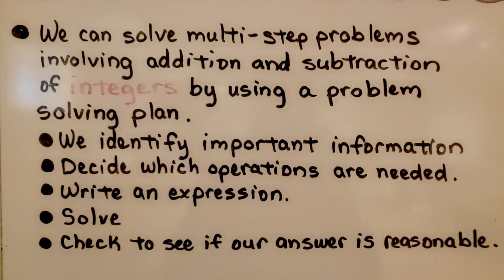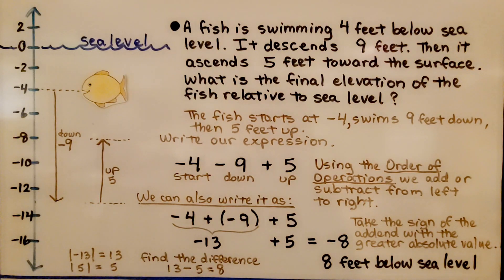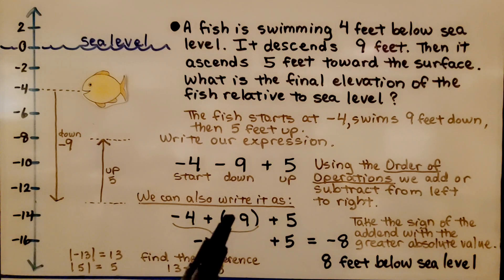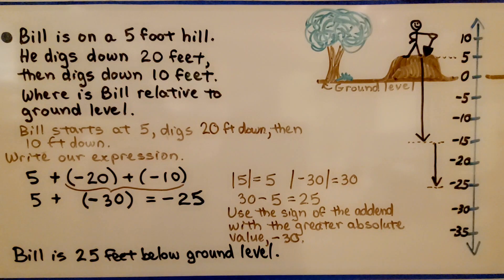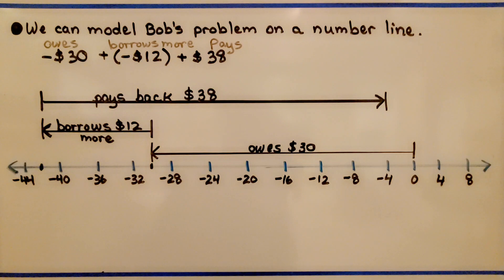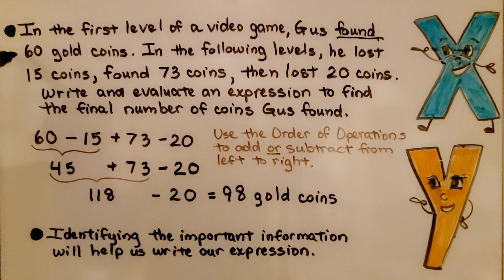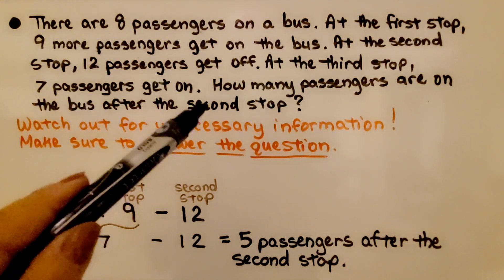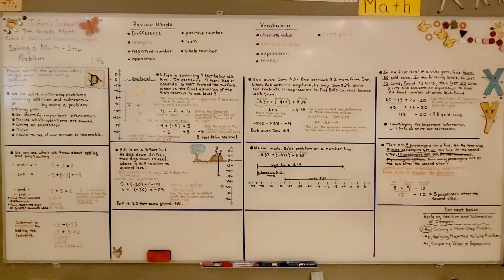7th Grade Math 1.4a, Add and Subtract Integers, Solving a Multi-Step Problem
We can solve multi-step problems involving addition and subtraction of integers by using a problem-solving plan. We identify important information, decide which operations are needed, write our expression, solve it, then check to see if our answer is reasonable. We quickly review the rules for adding and subtracting integers. We solve five word problems in which we need to add and subtract several integers. one of the word problems has unnecessary information and we make sure we answer the question it is asking of us.

Language: English
2018 copyright
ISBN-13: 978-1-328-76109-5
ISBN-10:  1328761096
Item Weight: 2.4 pounds
Paperback: 560 pages
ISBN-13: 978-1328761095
Product dimensions: 8.5 x 1.07 x 1.12 inches
Reading level: 12 - 13 years